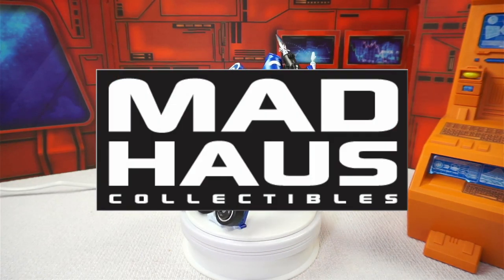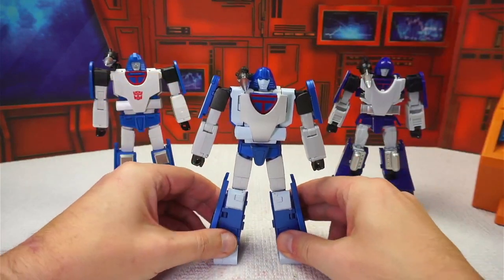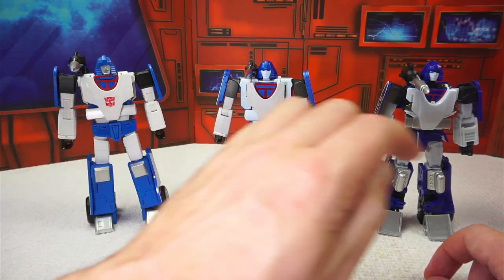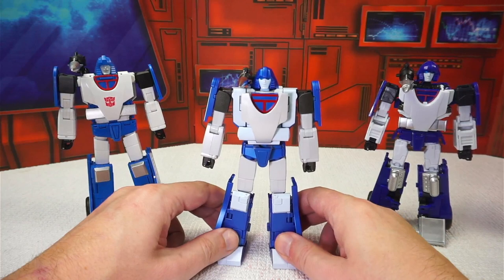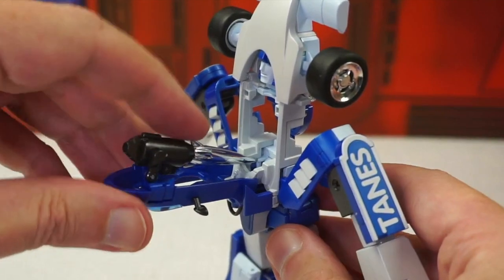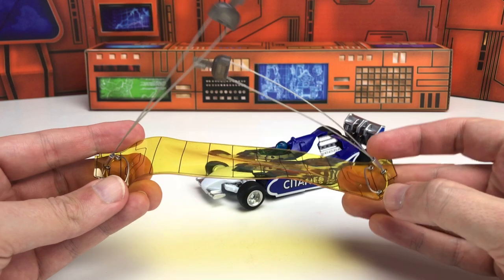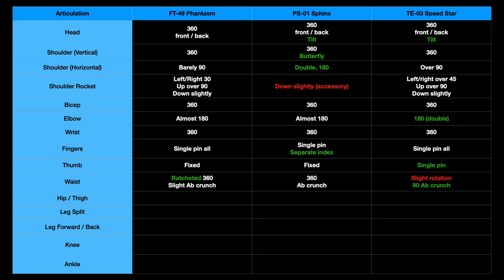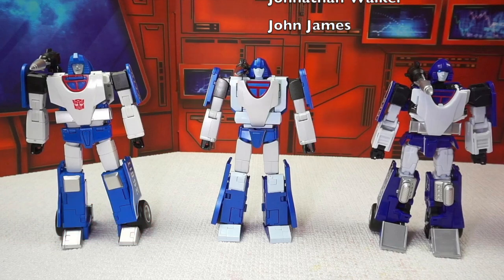TMT3 - Fans Toys FT-49 Phantasm vs. MMC PS-01 Sphinx and TE-03 Speed Star (Mirage) Comparison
Detailed comparison of Fans Toys FT-49 Phantasm against Mastermind Creations PS-01 Sphinx and Transform Element TE-03 Speed Star aka Mirage Masterpiece-sclae figures.

For Detailed reviews of each figure, check my Channel.

Intro: 0:00
Box: 0:59
Unboxing: 2:21
Feel: 3:43
Details and Accuracy (Robot): 6:12
Details and Accuracy (Alt Mode): 10:52
Paint: 15:00
Transformation: 17:12
Accessories: 21:00
Articulation: 23:19
Price: 28:38
Rusty's Pick: 29:27
Credits: 30:58